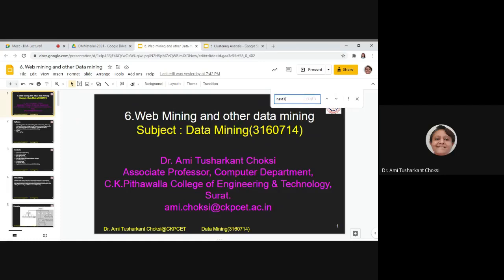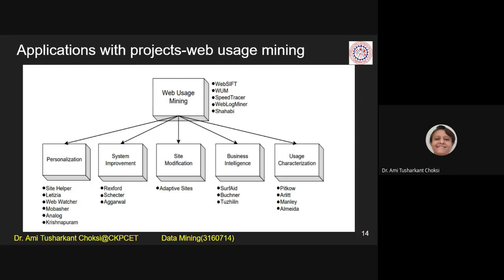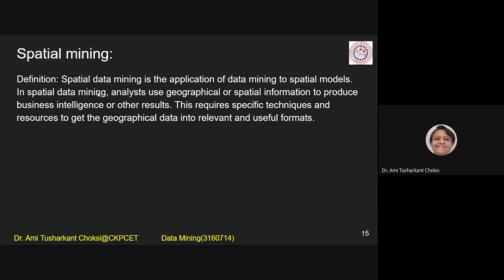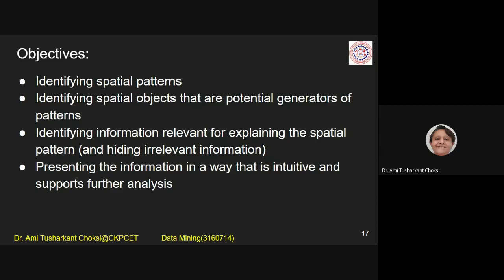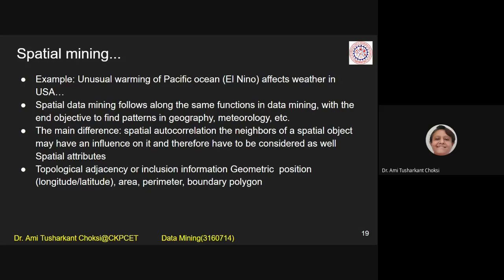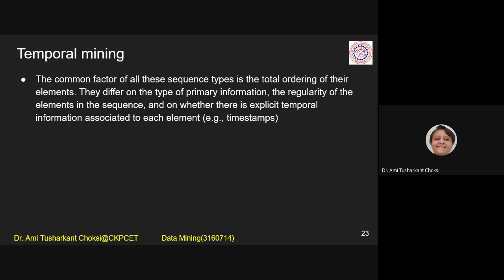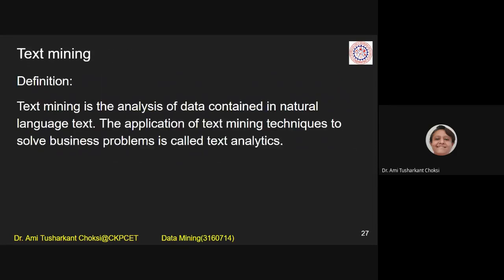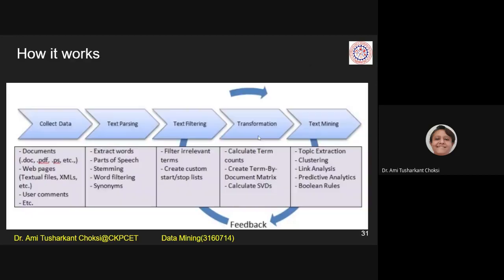web usage, spatial, temporal, multimedia- mining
Data Mining(3160714)
6. Web mining and other mining
Dr. Ami Tusharkant Choksi
Associate Professor,